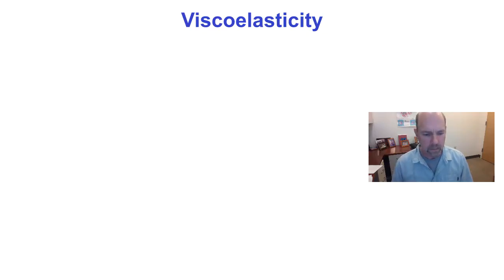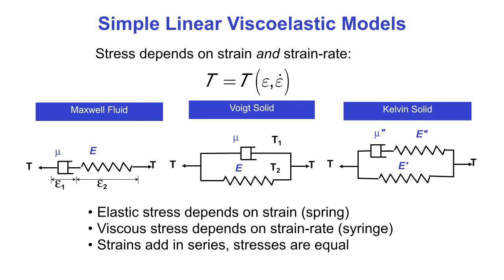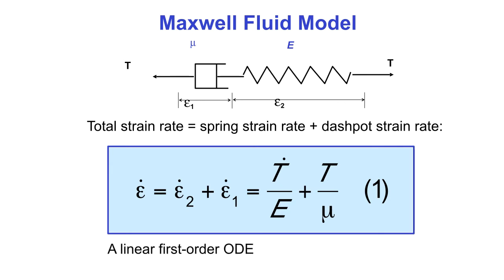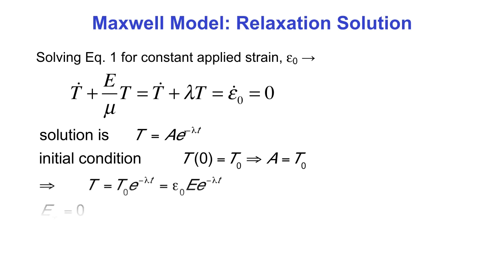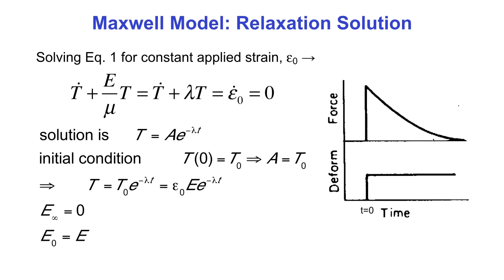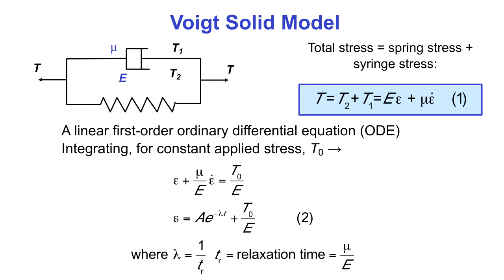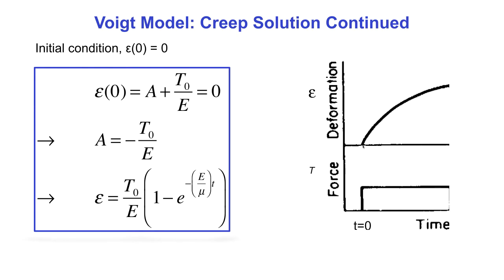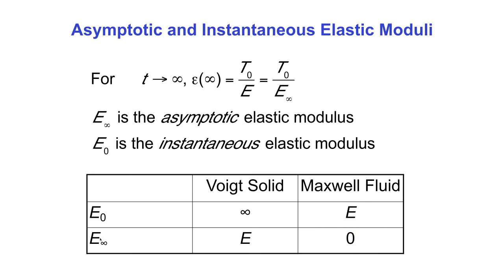BE112A (13) Linear Viscoelasticity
Introduction to 1-D models of linear viscoelastic materials